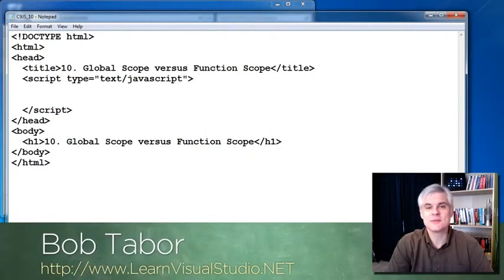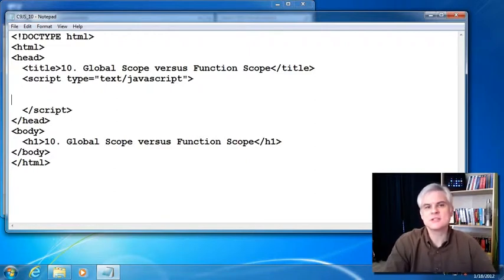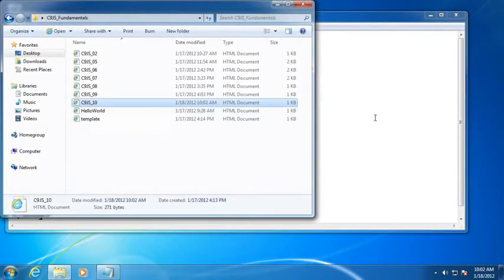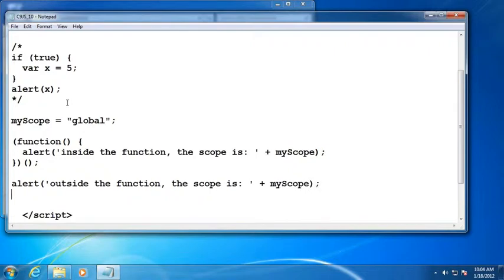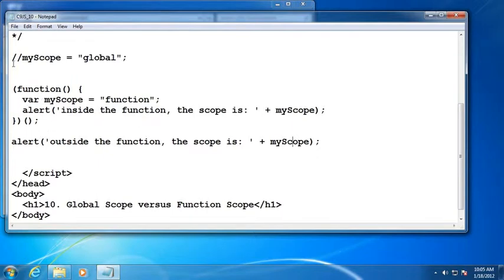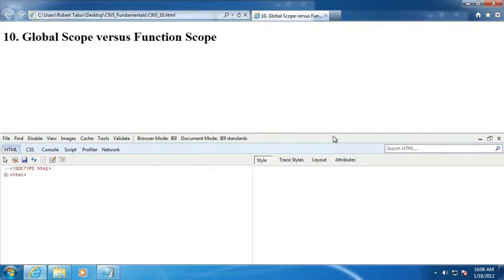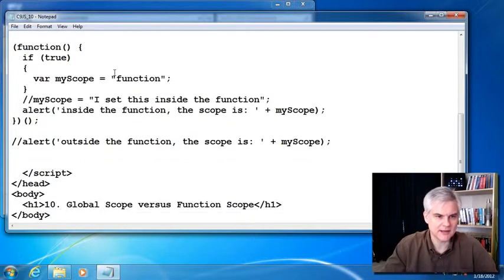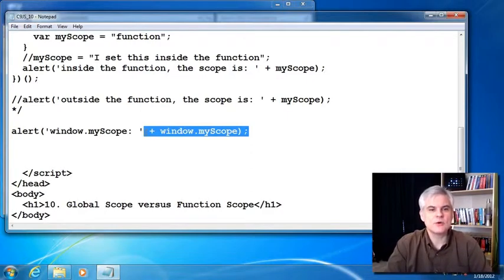10 Understanding Function versus Global Scope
One often misunderstood topic that leads to errors in programs is how JavaScript treats variables declared inside and outside of functions. This video explains the ramifications of variable scope at both the functional and global levels. For developers coming from other programming languages, it demonstrates how your familiarity with block scope will lead you to erroneous conclusions about JavaScript's functional and global scope. Also briefly discussed is the notion of hoisting in JavaScript.